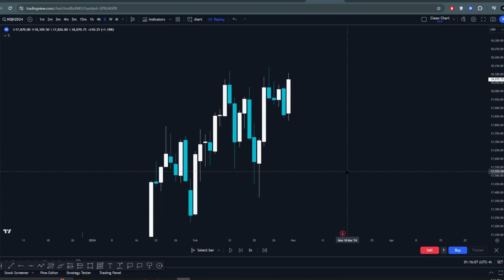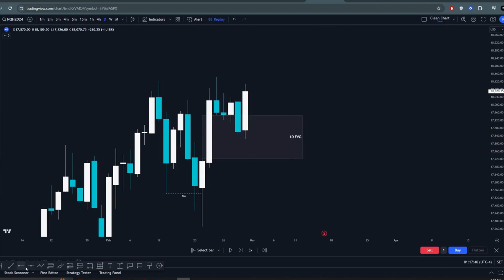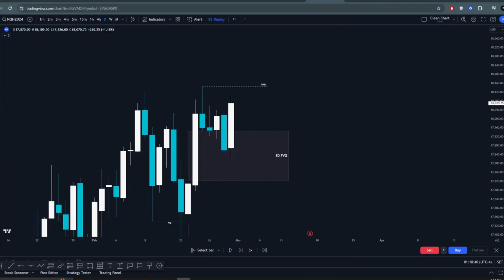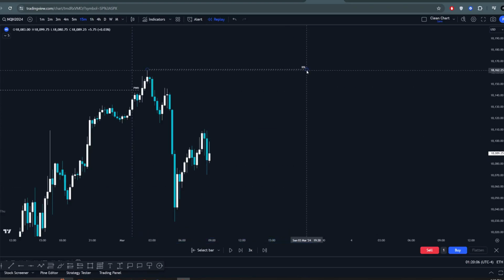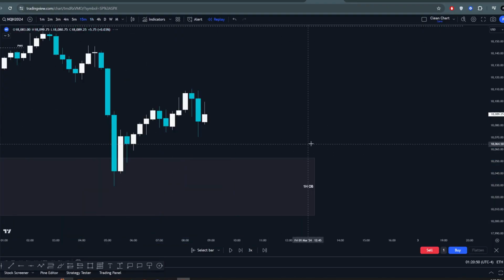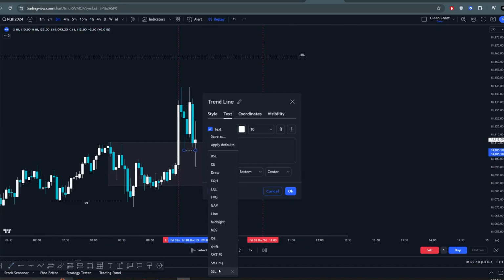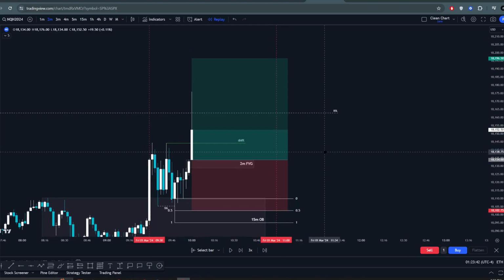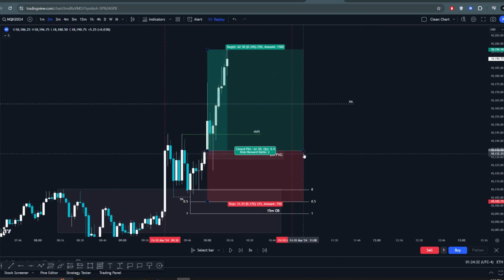7. Bullish NY Killzone - Continuation